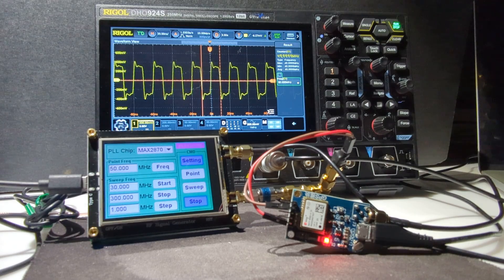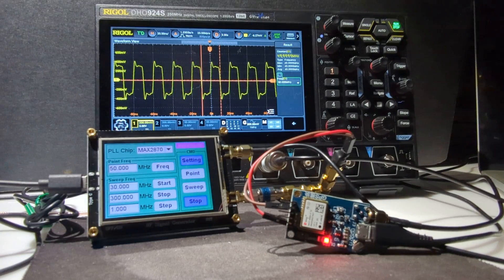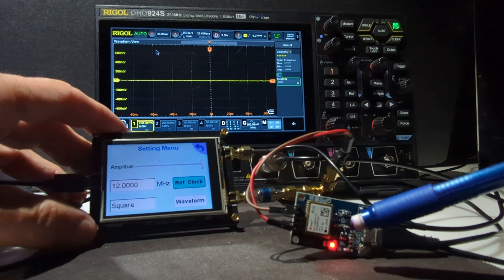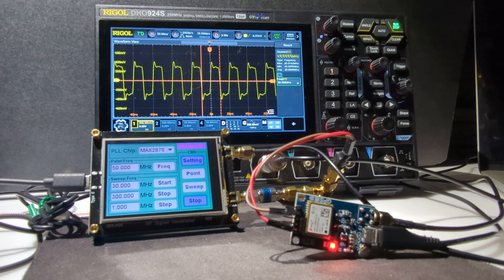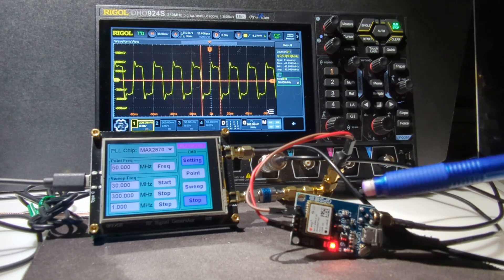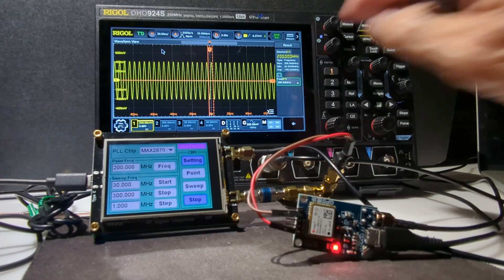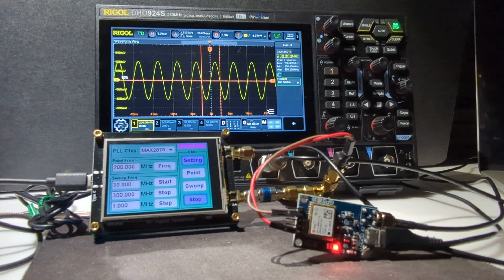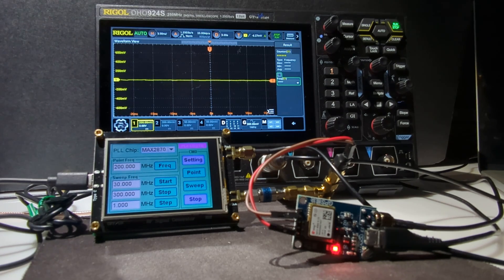MAX2870 signal generator using a UBLOX GPS as a reference clock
The github link below provides photos showing the hardware setup and the Ublox U-Center GUI screen.

Note that the output of the GPS unit is terminated with 50 ohms and a DC block is placed in front of the MAX2870 reference clock input. This was done to protect the MAX2870 clock input circuit. Also, the MAX2870 requires reference clock signal that is a SQUARE wave with a peak-to-peak voltage of 2 to 3 volts.

The UBLOX GPS units can produce 140 jitter-free frequencies. These 140 are the factors of 24 million (i.e., 24 MHz). The list of all 140 factors/frequencies is shown here:

See the video below for a further explanation on why these specific frequencies produce the best output signals (i.e., signals without jitter).